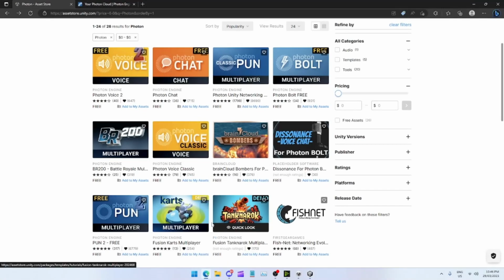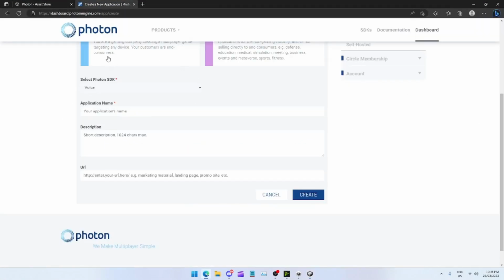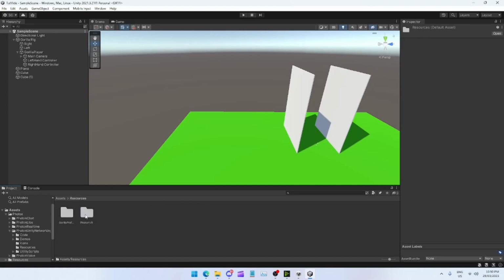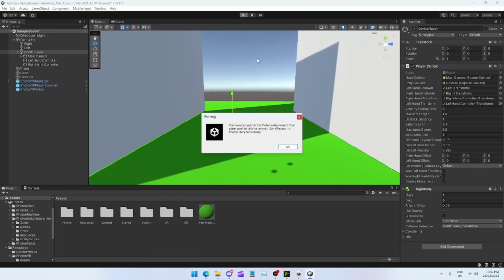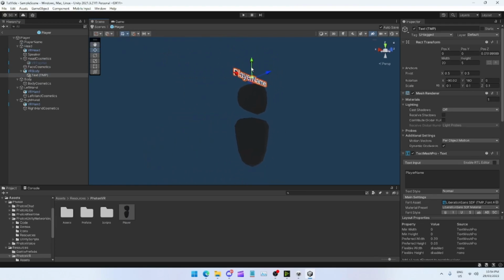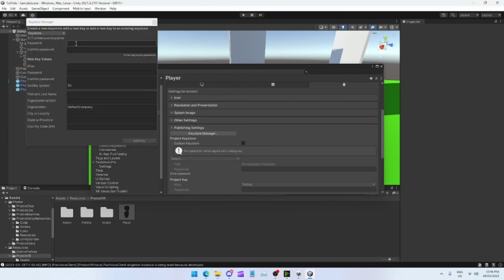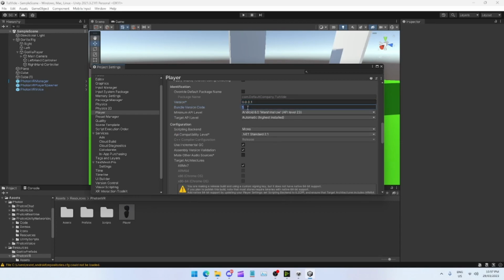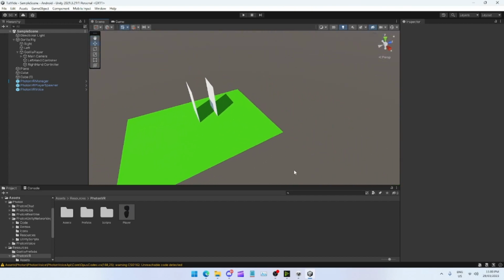How to make a gorilla tag fan game (Part 2 Adding Photon)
thank you guys for watching this video in the next part i will teach you how to make and add as player model to the game